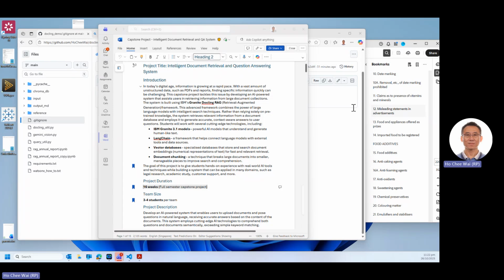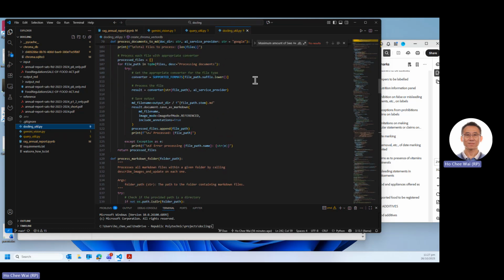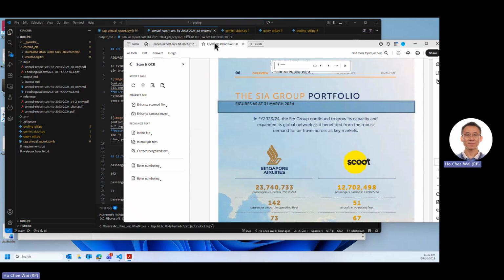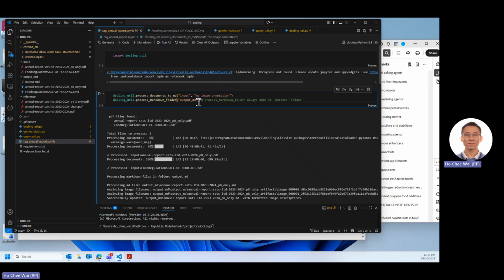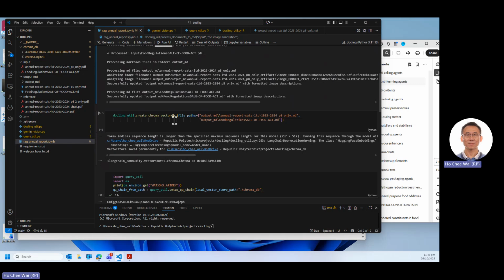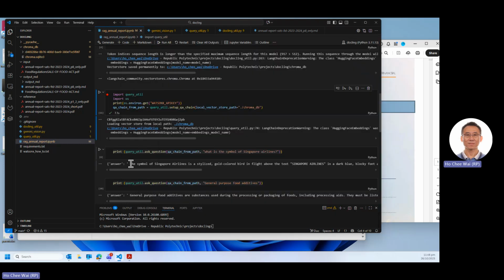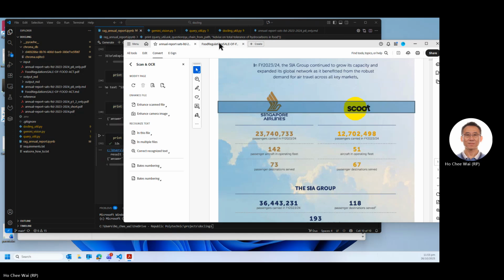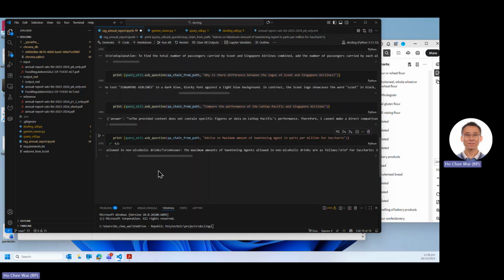Demo on Using IBM Docling, Hugging Face, Chroma, IBM Granite and LangChain to handle RAG queries.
This is a demo on how to use IBM docling to convert pdf files into markdown files in preparation for vectorization. The vectors are then stored in Chroma. The demo goes on to show how to process a query using LangChain and IBM Granite LLM.